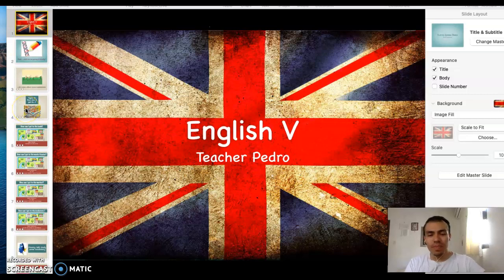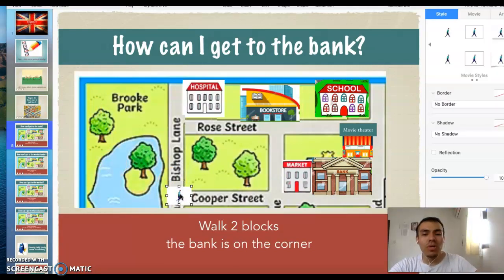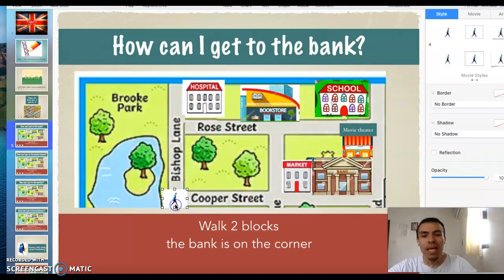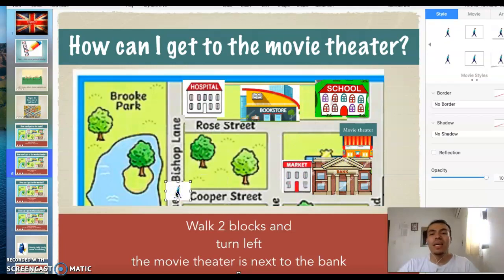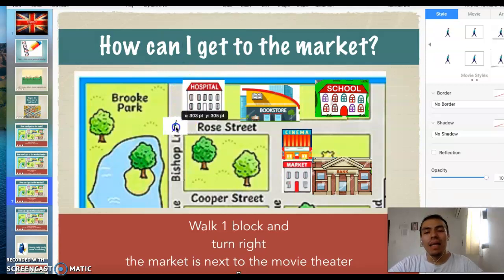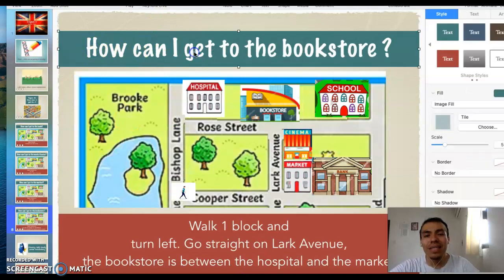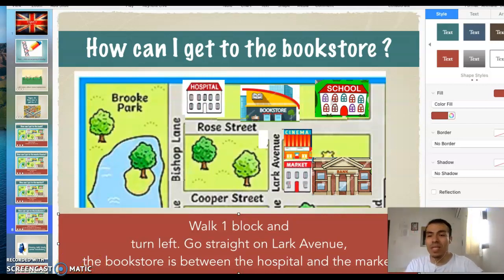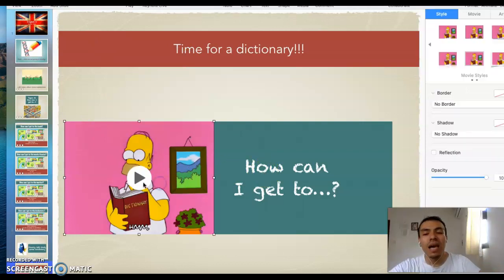Topic 19. How can I get to...? 5th grade